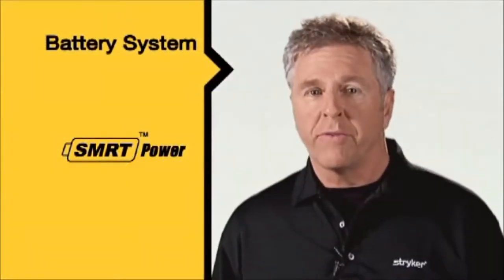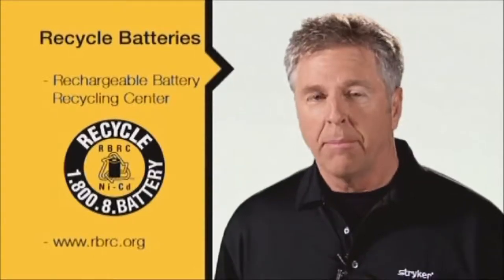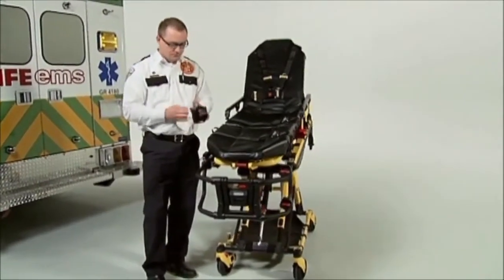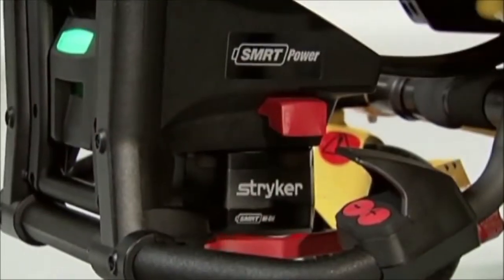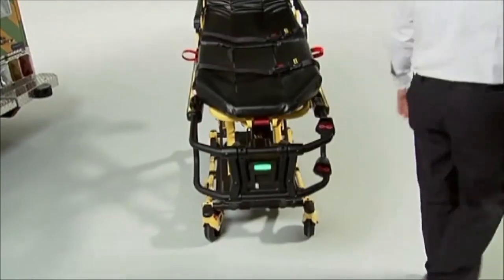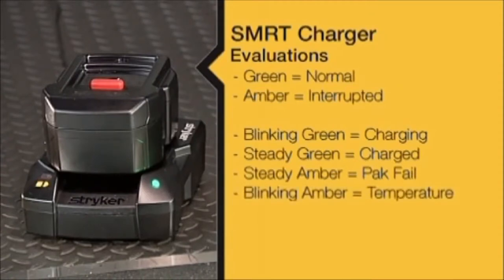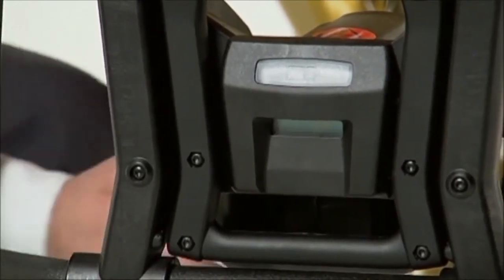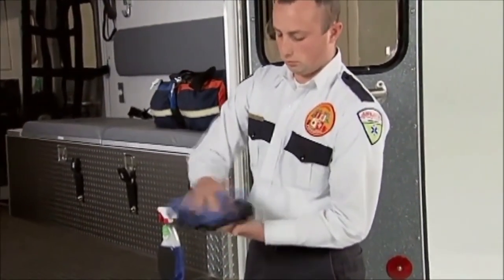Battery operation stryker stretcher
Stryker stretcher Power pro TL